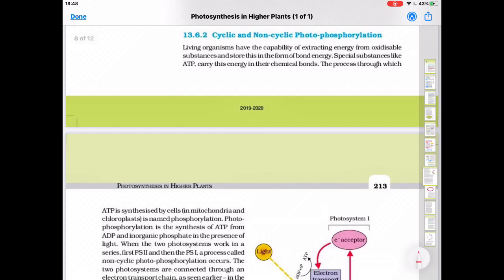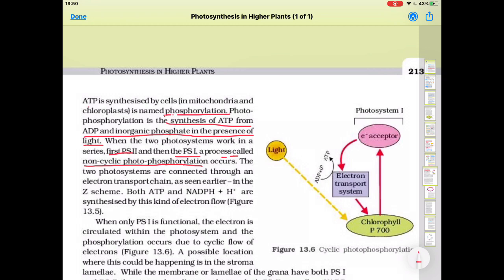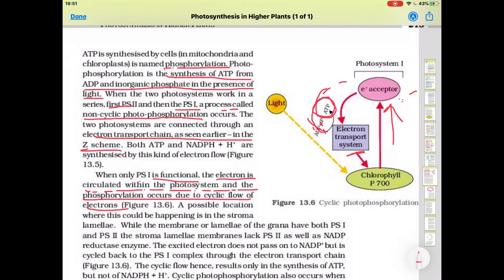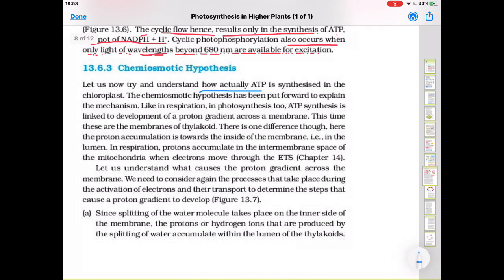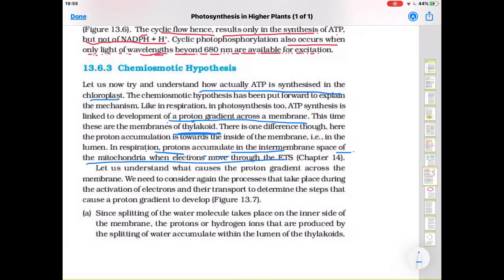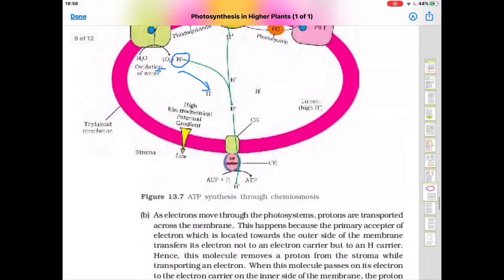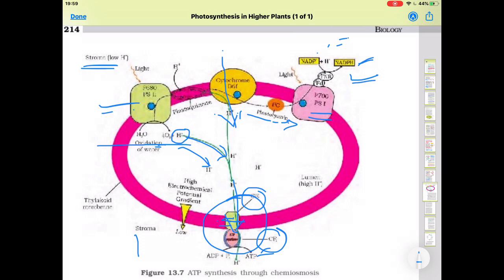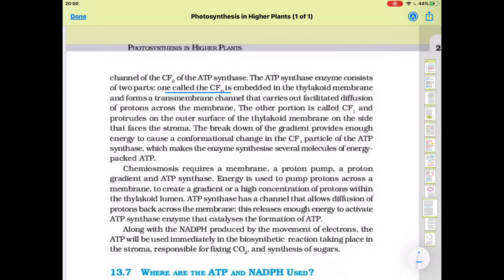Class-11th Biology Ch-13 Photosynthesis in Higher Plants Part-4